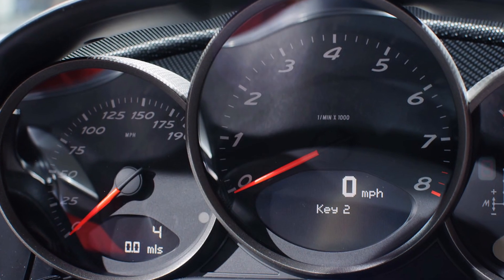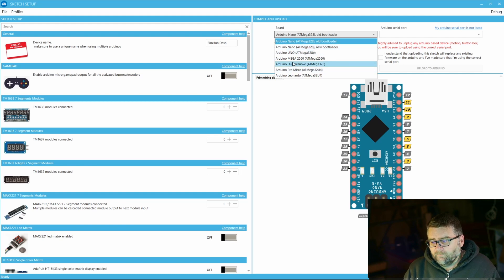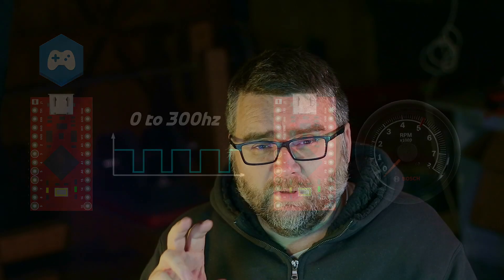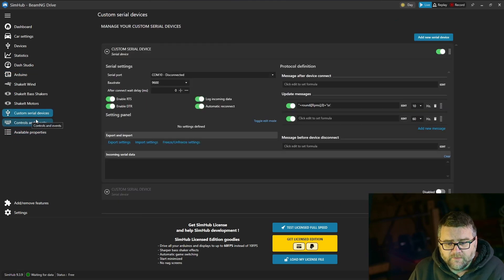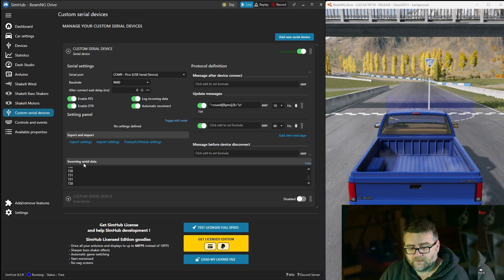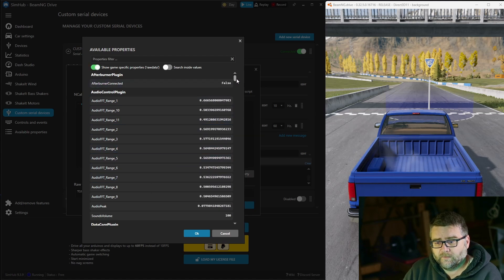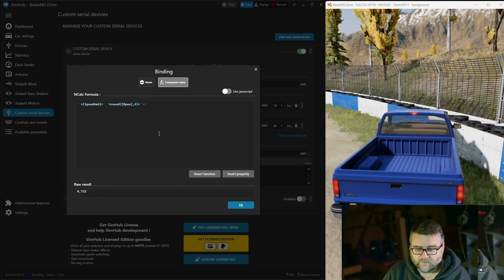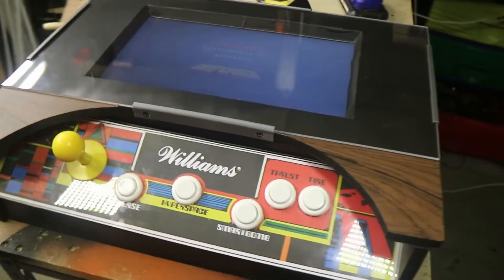Getting started with SimHub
In this video, I explore how to translate game telemetry into physical motor movement for analog gauges. I provide a brief introduction to SimHub and show how to set up custom serial devices. Whether you're building your own DIY sim racing setup or just curious about the technical side, this video covers the basics you need to get started.

My article if you are following along can be found